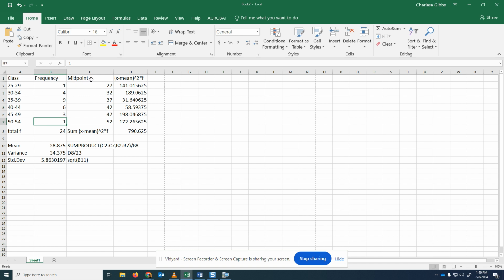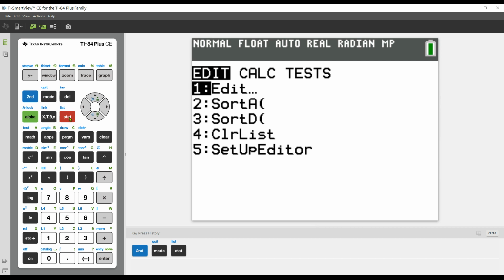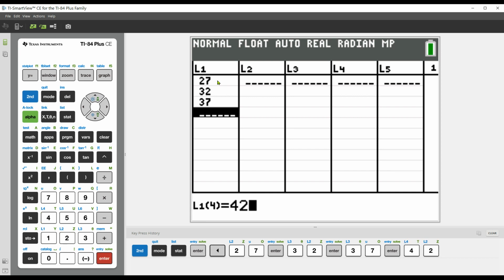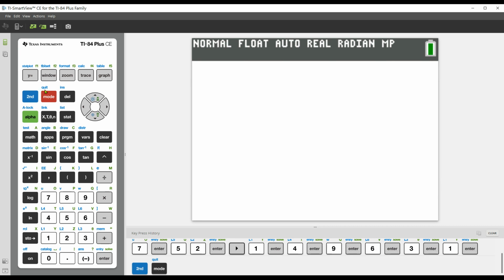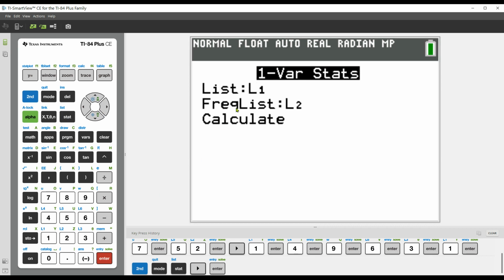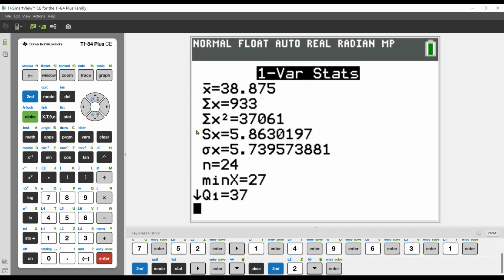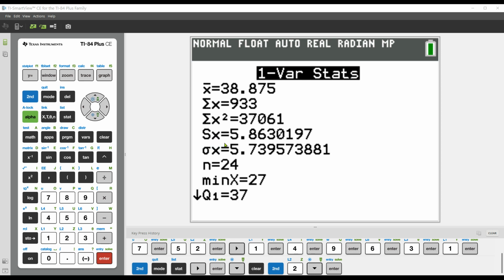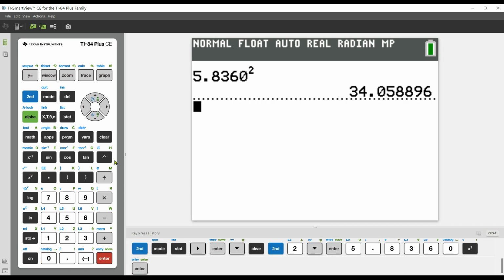Standard Deviation of Frequency Distribution Using Graphing Calculator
This video explains how to find the standard deviation of grouped data (frequency distribution) using a graphing calculator.